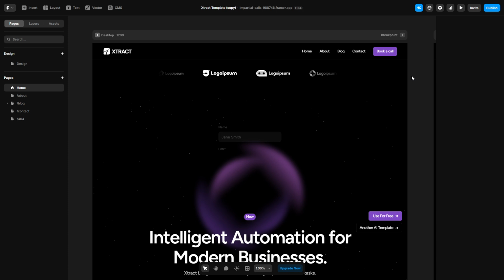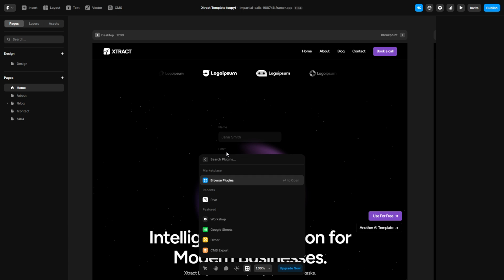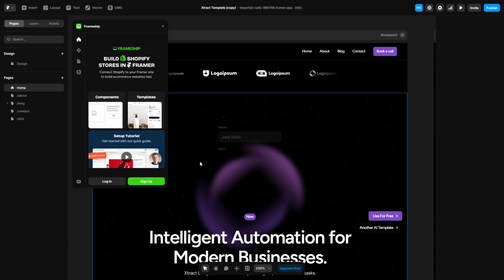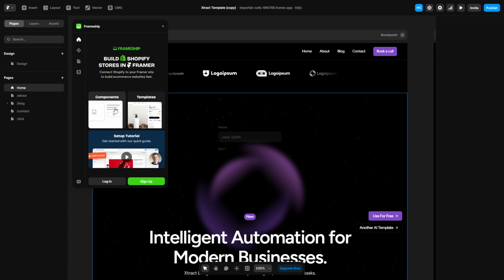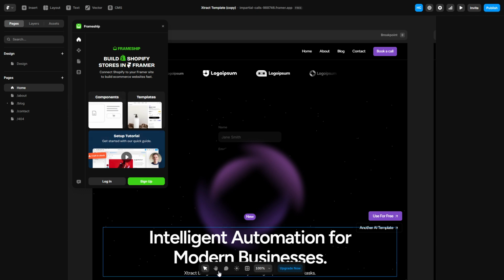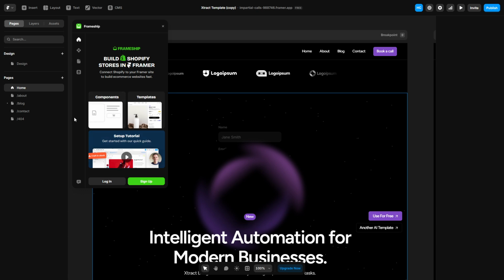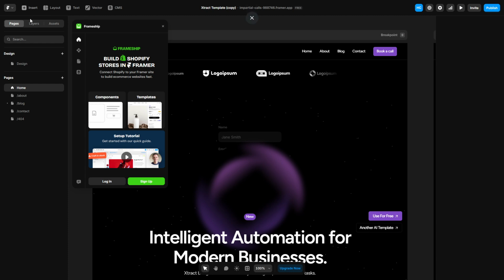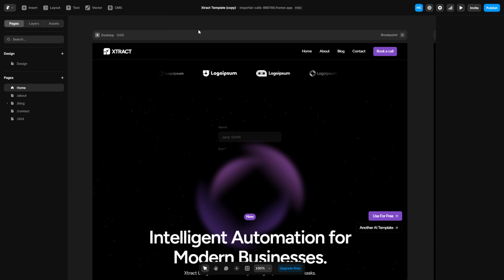How to Connect Shopify to Framer with Frameship (2026 Guide)